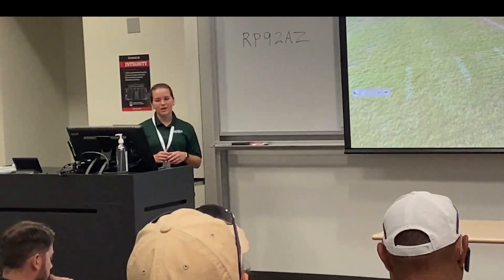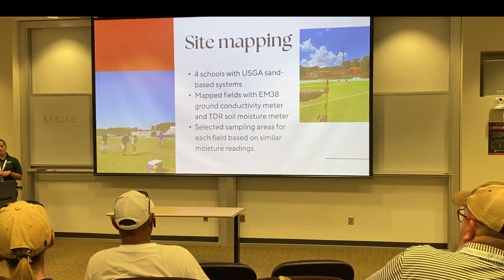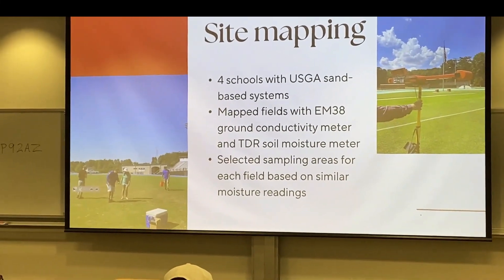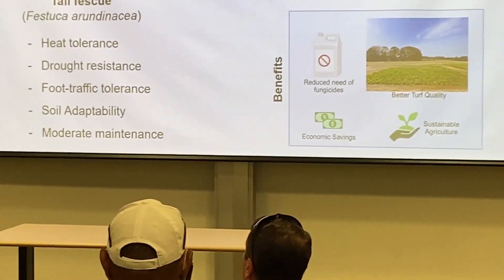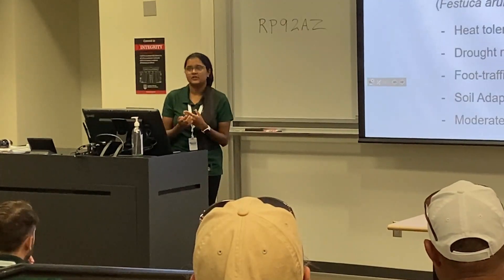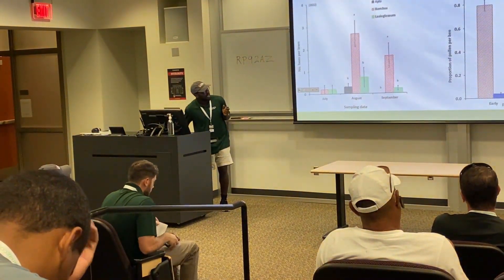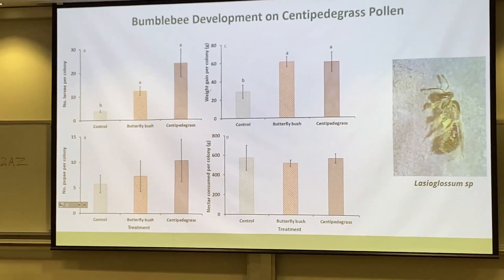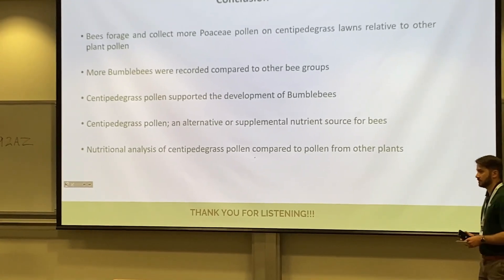PT. 2 University of GA Field Day 2024: Learn the Latest in Weed Control and Fertilization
Classroom snippets